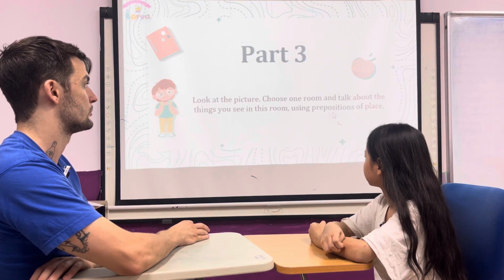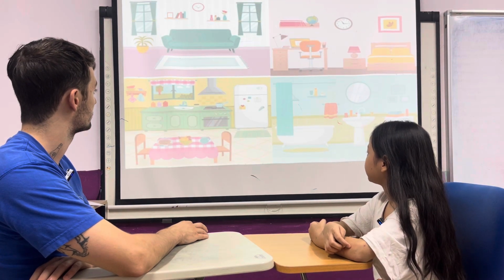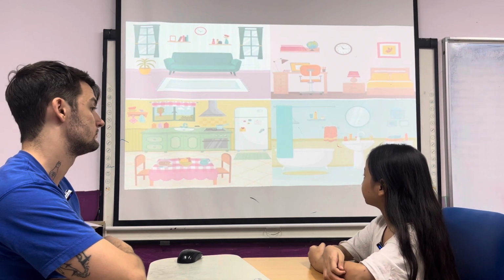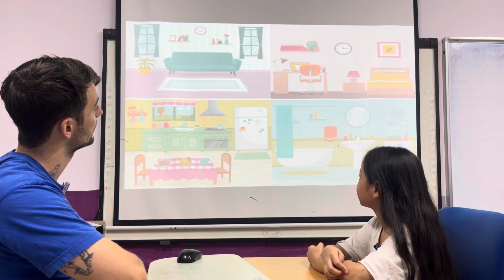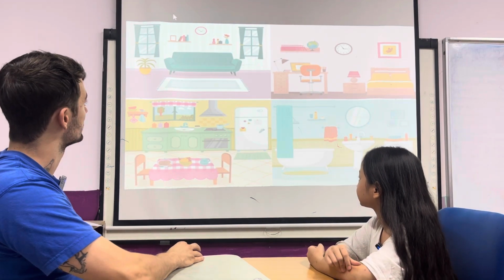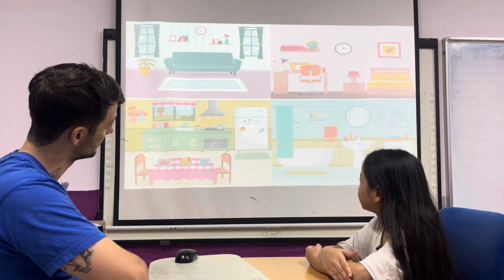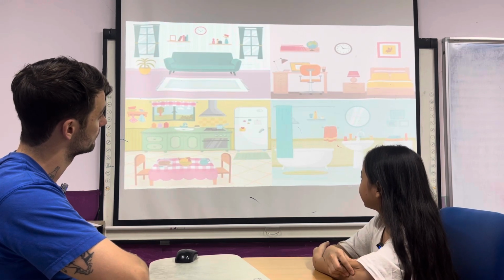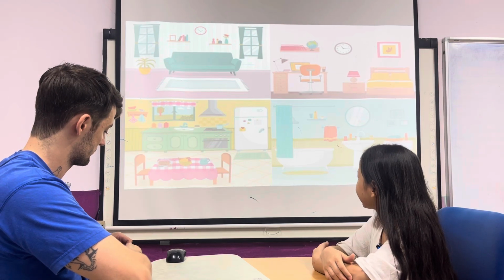Letty - Starters 2D - Spk Test 2 - OW2 - 15/10/2024